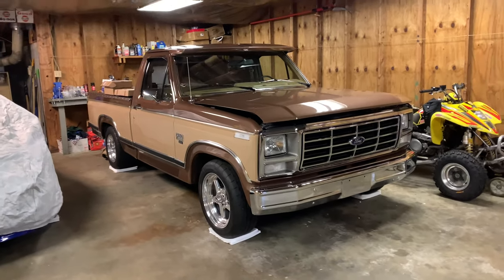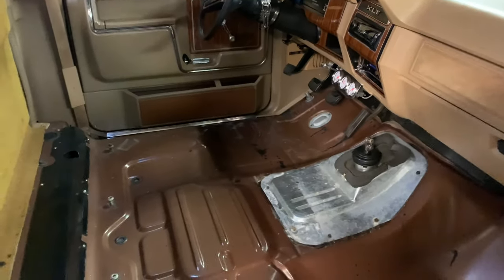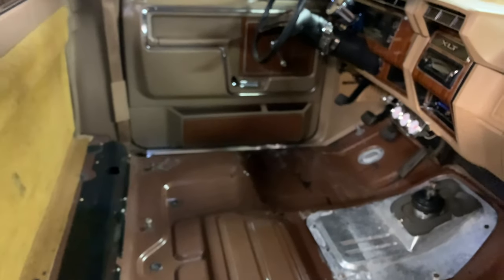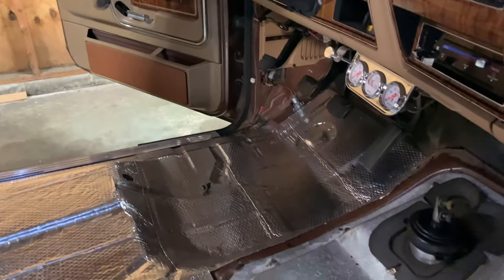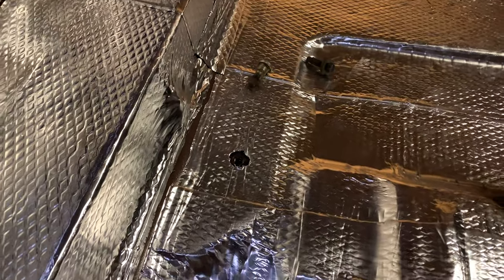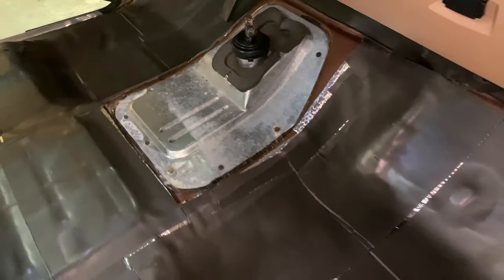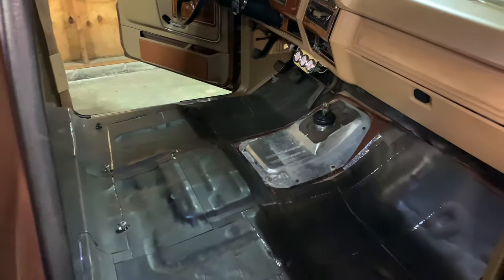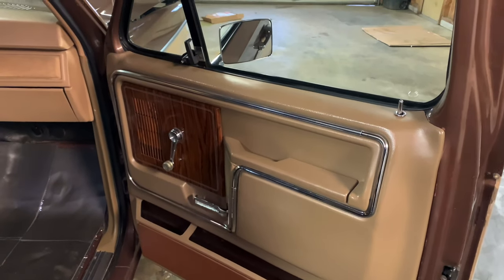Bullnose F150 Installing Sound Deadner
Adding sound deadner to the Bullnose. Using Noico 80mil. And Noico Red for the foam second layer. Also painting some of the interior trim.